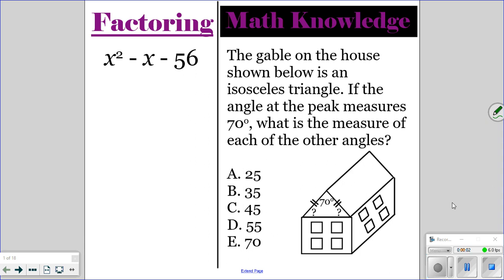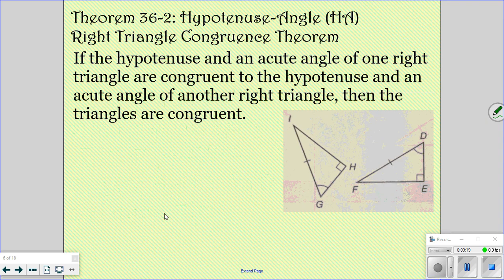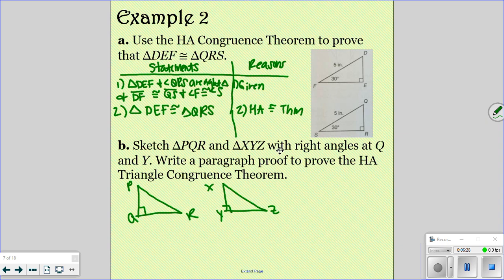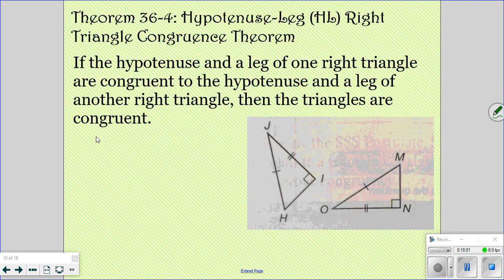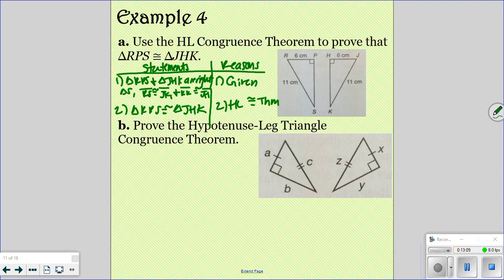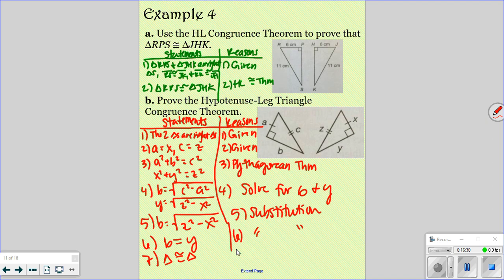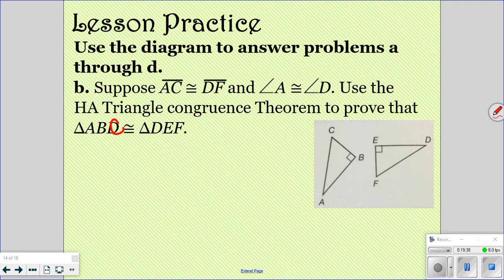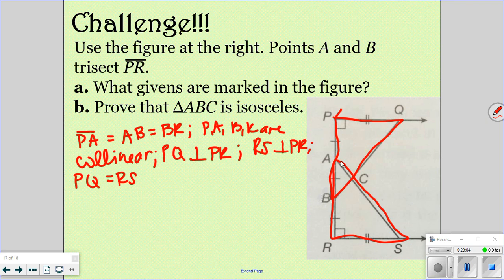Saxon Geometry Lesson 36